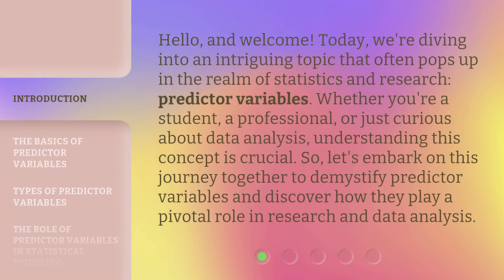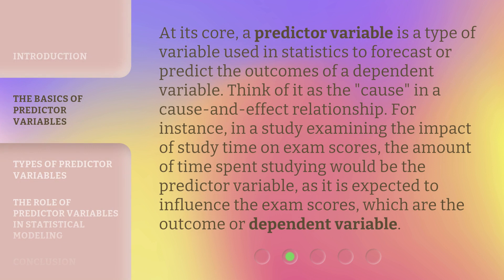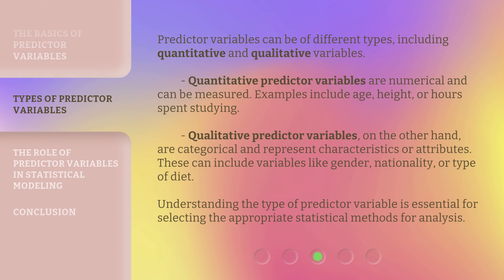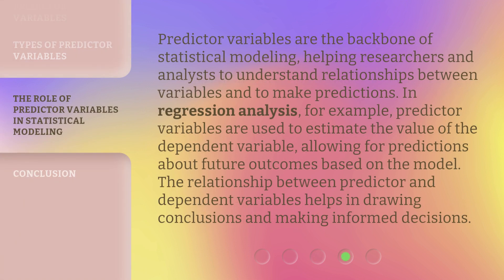Unraveling the Mystery: What Are Predictor Variables?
00:00 • Introduction - Unraveling the Mystery: What Are Predictor Variables?
00:37 • The Basics of Predictor Variables
01:09 • Types of Predictor Variables
01:49 • The Role of Predictor Variables in Statistical Modeling